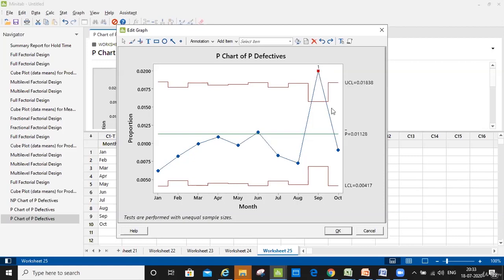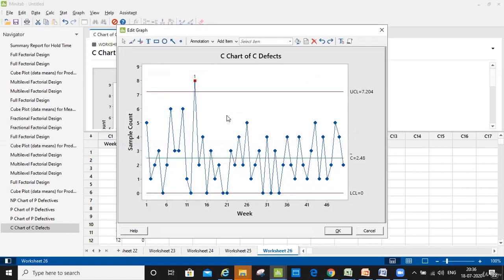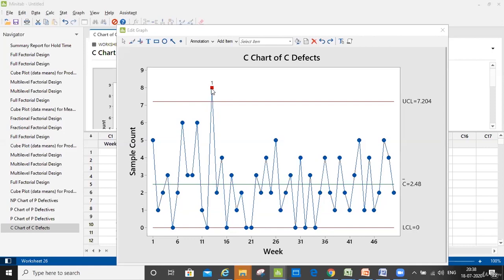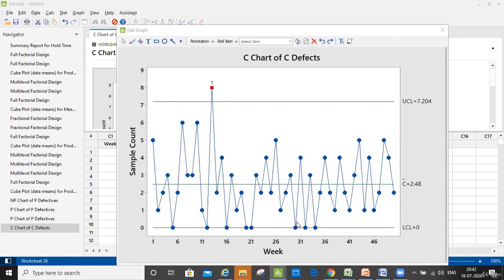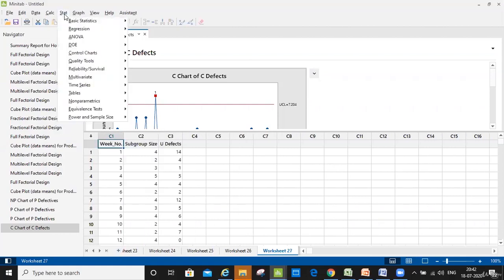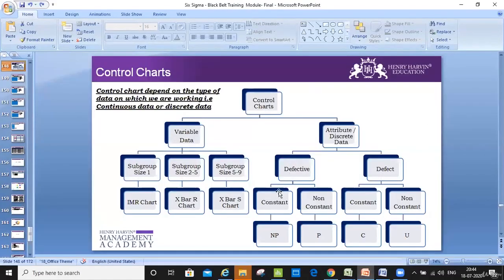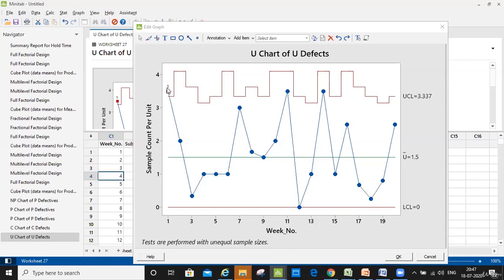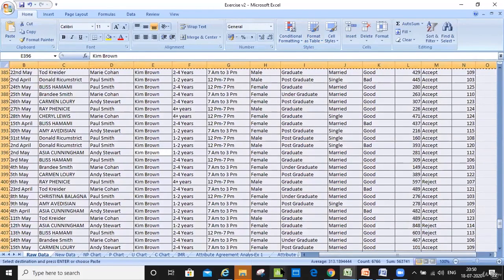94 Control Charts Part 2